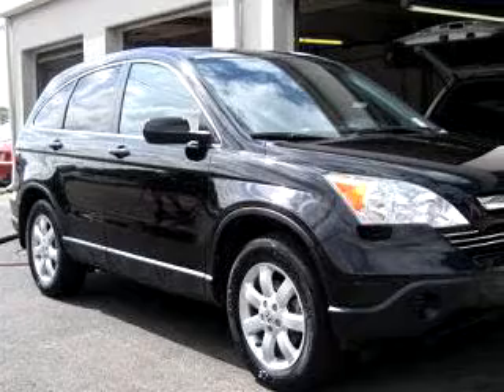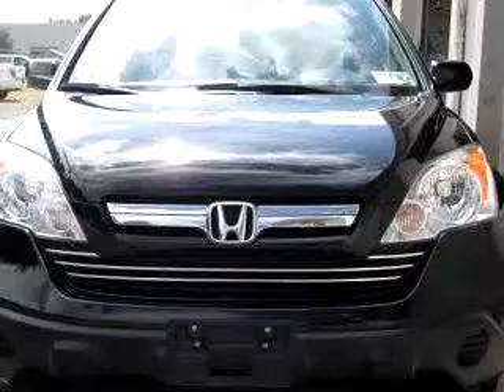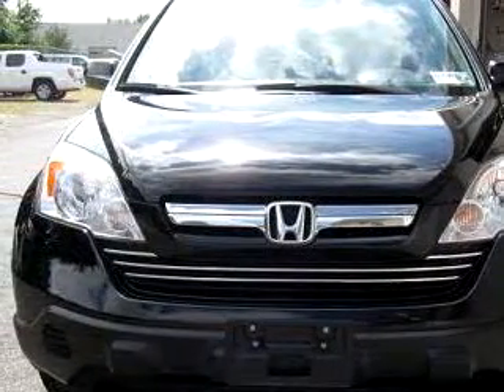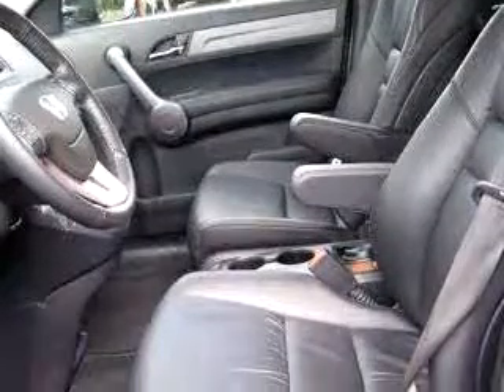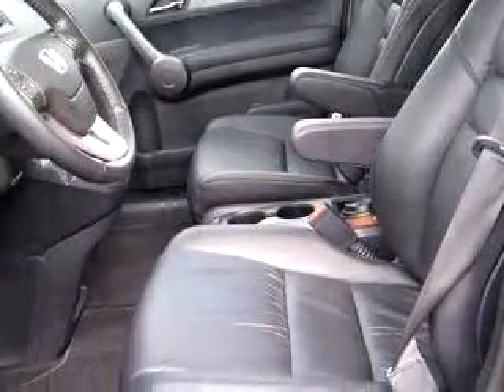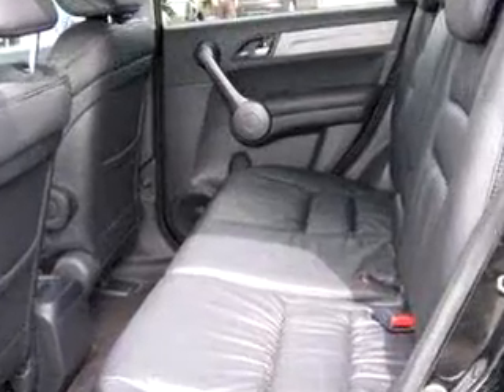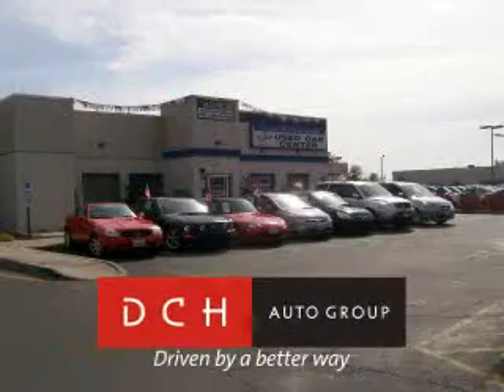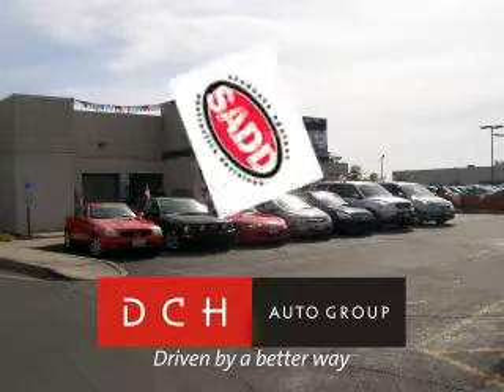SOLD - 2009 Honda CR-V EX-L 08857 Dch Academy Honda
1101 Route 9

2009 Honda CR-V EX-L

  1,500 Miles

VIN - 5J6RE48779L028367

Imagine driving this Crystal Black 2009 Honda CR-V EX-L, equipped with a 4 Cyl. engine  and an automatic transmission with  only 1,500 miles. Enjoy an exceptional 26 miles to the gallon on this great SUV with features like In-Dash CD Changer, Power Sunroof, Leather Upholstery, Side Air Bag System, Cruise Control, Air Conditioning, Front Bucket Seats, and much more. Enjoy the drive and have peace of mind in this 2009 Hond...